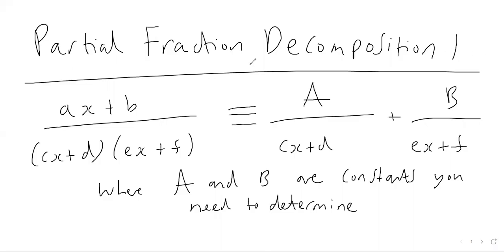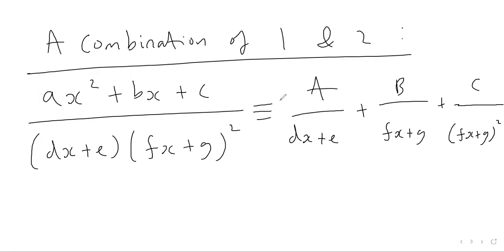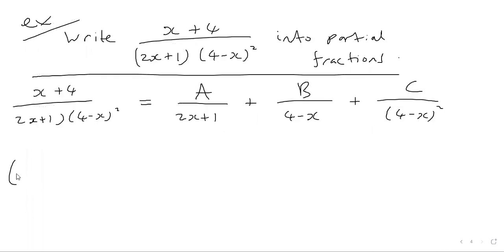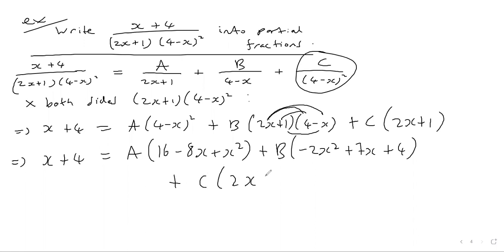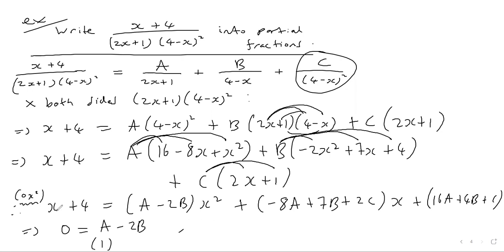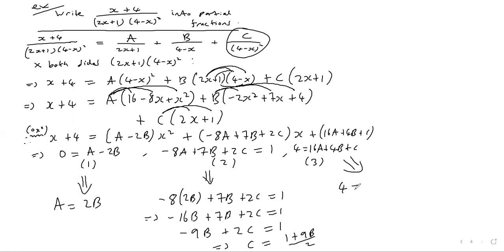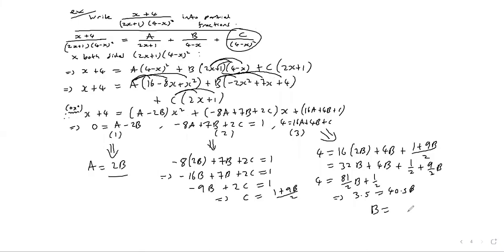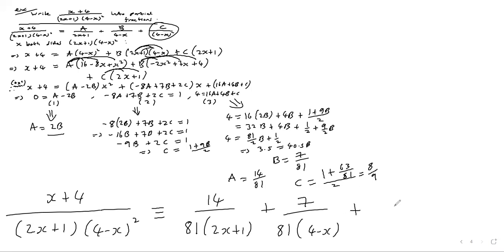51. PARTIAL FRACTION DECOMPOSITION 2: (ax+b)/(cx+d)^2 (A-level Maths, Pure Maths Video 51)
This is video 51 in my series of A-level Pure Mathematics videos. In this video, we look at how to decompose fractions of the form  (ax+b)/(cx+d)^2 into partial fractions, where a, b, c, d, are all real constants (in other words, applying the method of partial fractions to a fraction where the denominator is the square of a linear term in the variable x, and the numerator is another linear expression in x). We also combine this partial fraction decomposition with the first partial fraction decomposition from the previous video, whereby we decompose a fraction of the form (ax^2+bx+c)/[(dx+e)(fx+g)^2] into partial fractions.